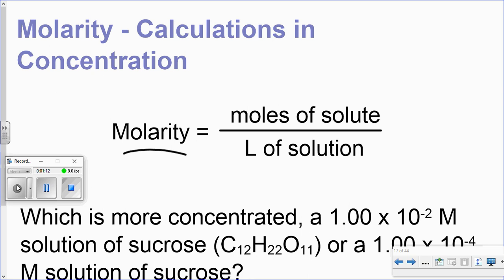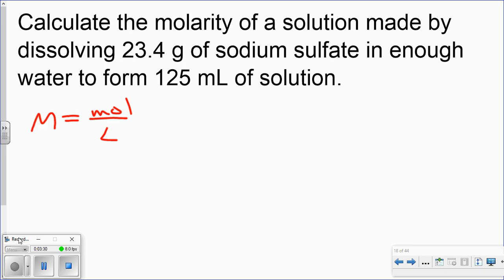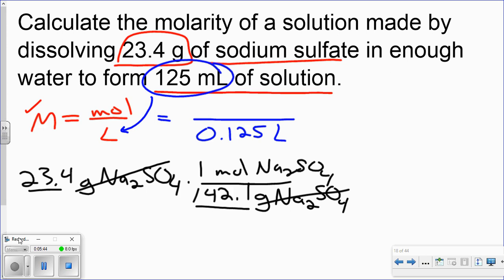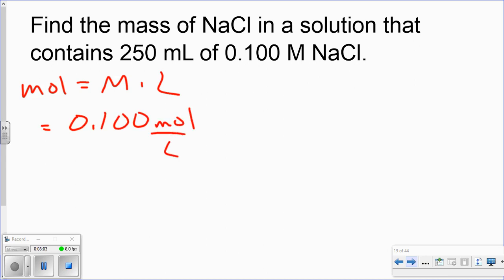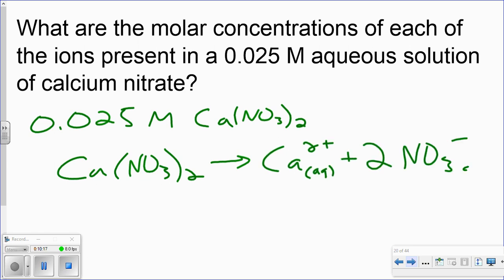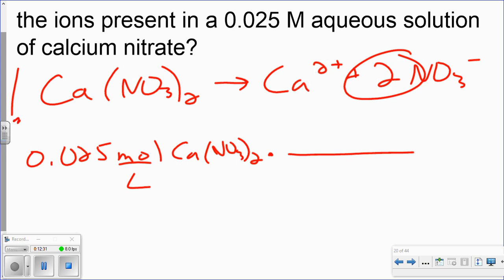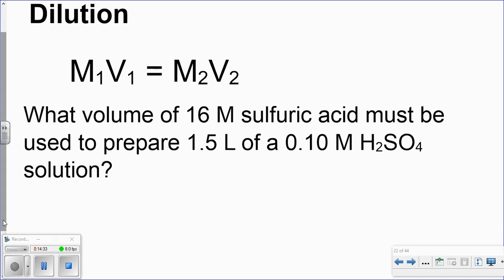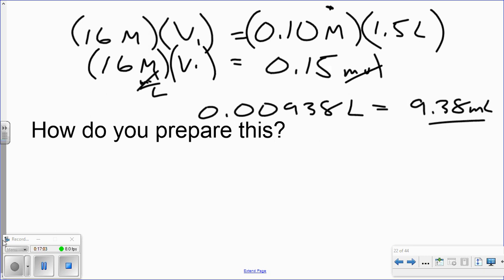Molarity Video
This chemistry (ap/honors level) video covers the definition of molarity and calculations using the molarity equation.